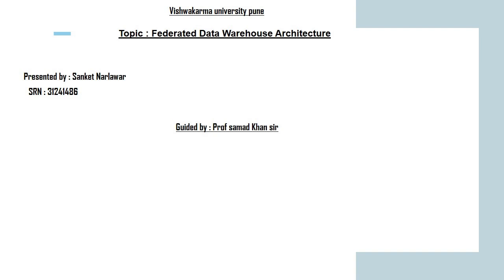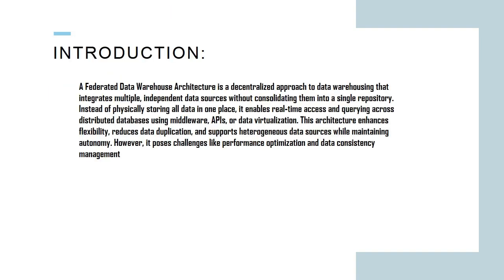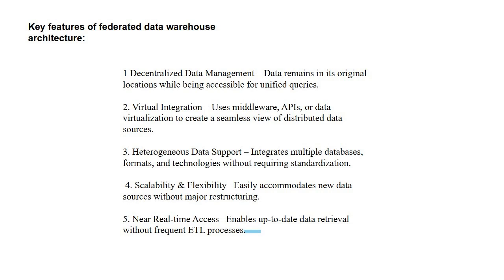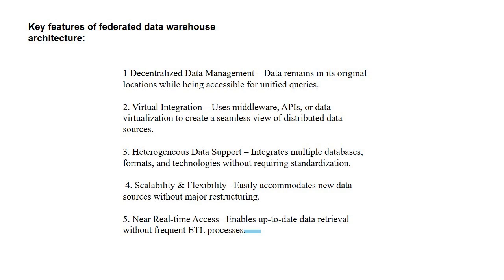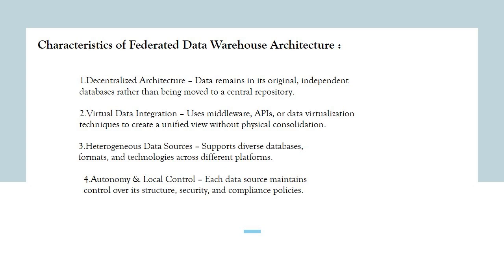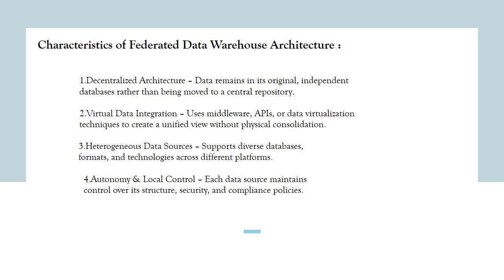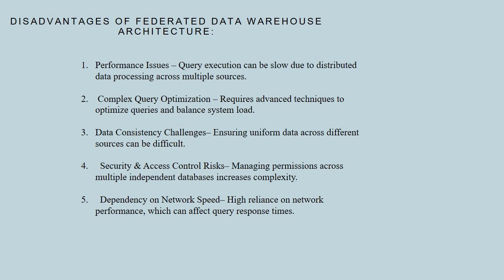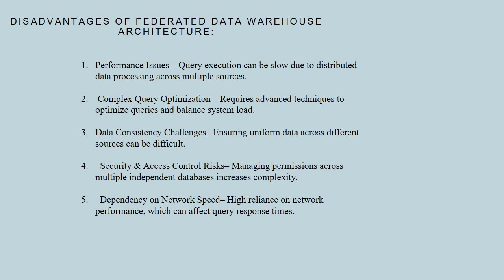Fedreted data ware house architecture in data ware house and data mining